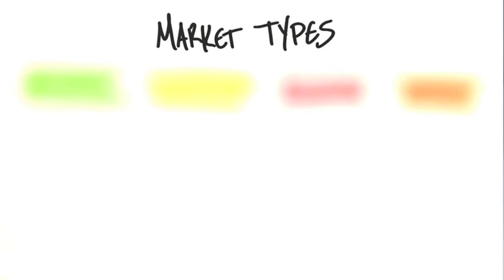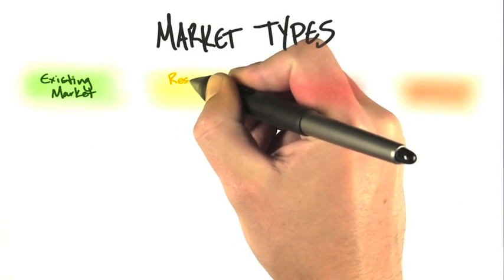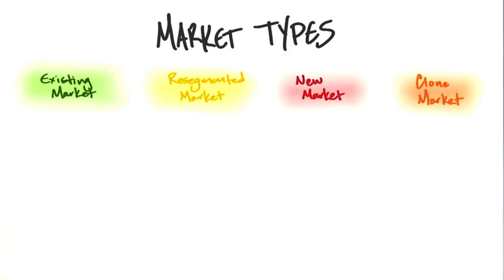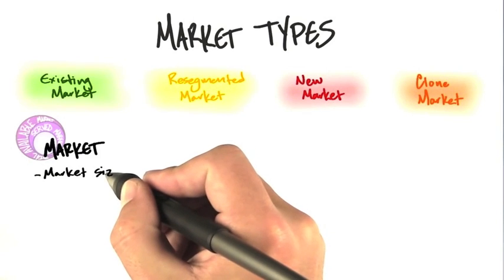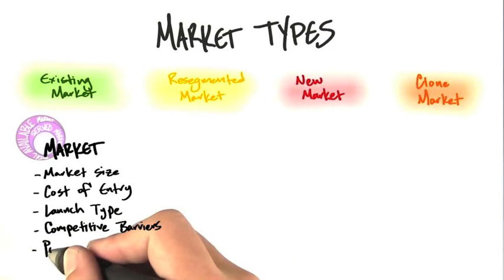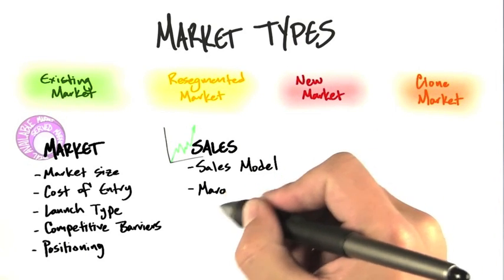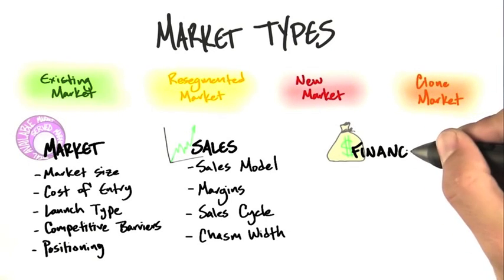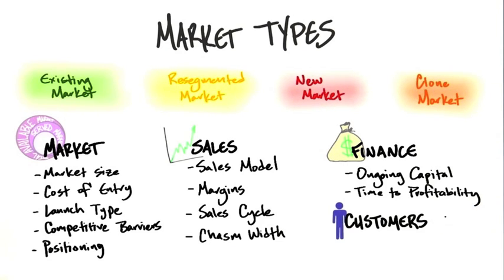There Are Four Types Of Startups. 2 Minutes to See Why